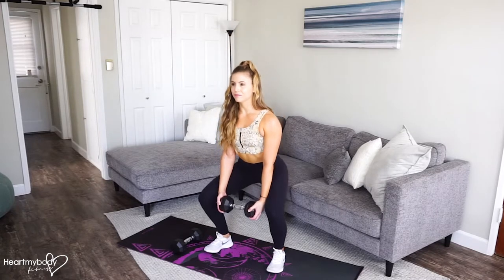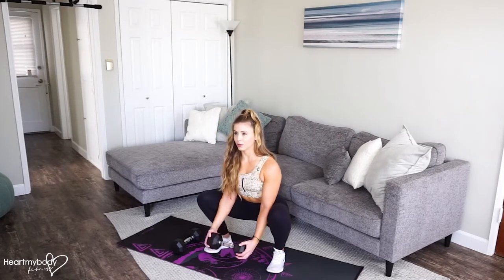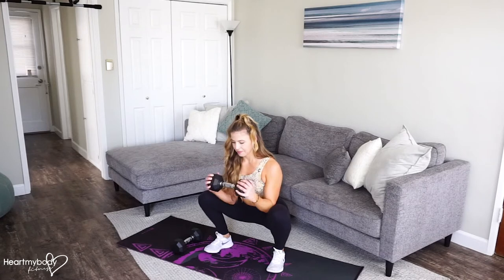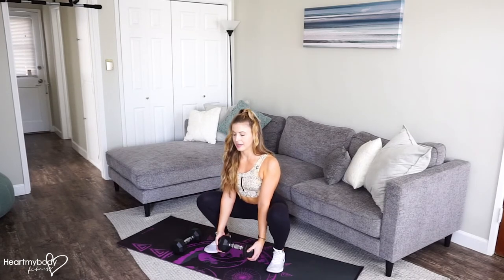How to Do a Squat with Biceps Curl